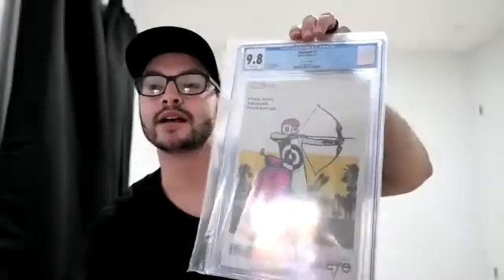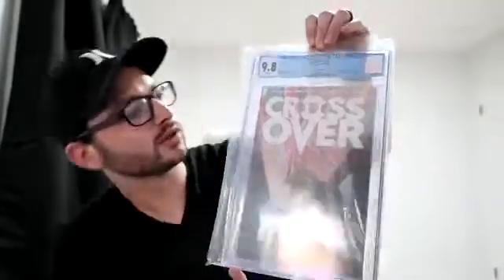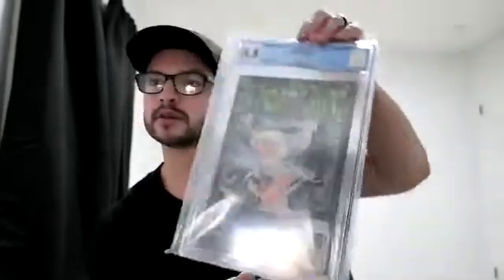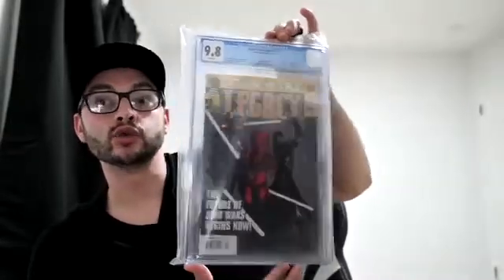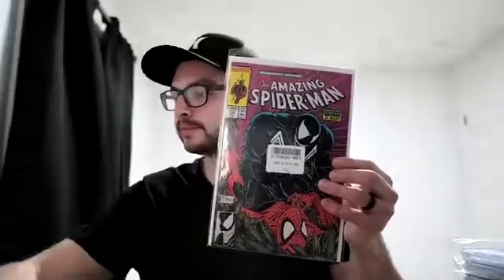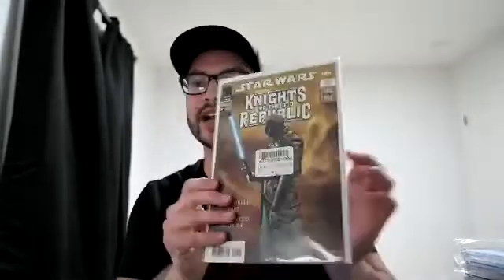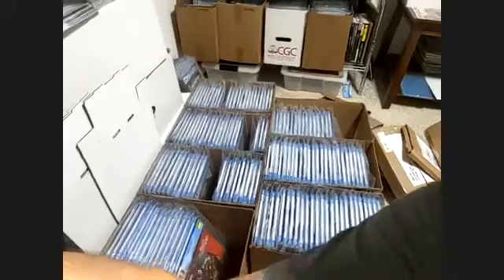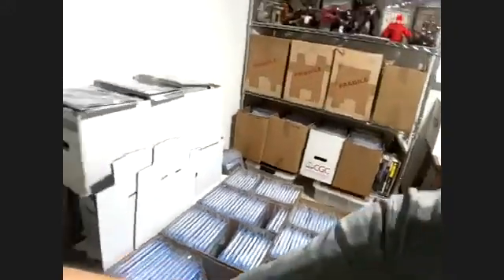FICTOAN Pressing - Alfred Mannarino - CGC Unboxing - Part 2 (040101)